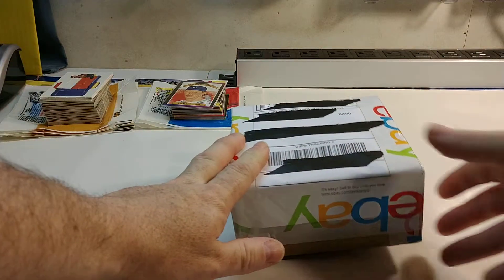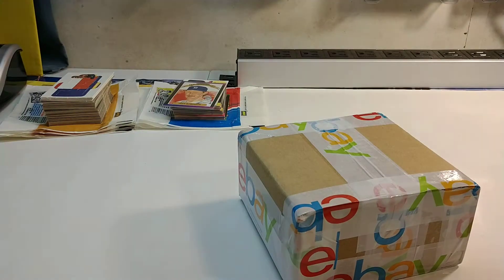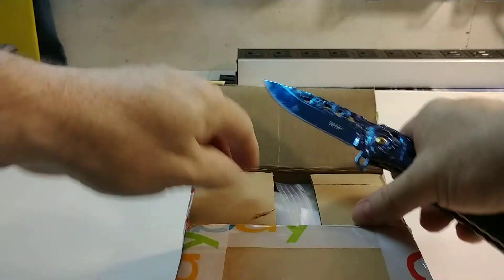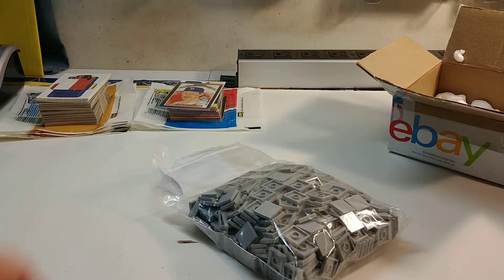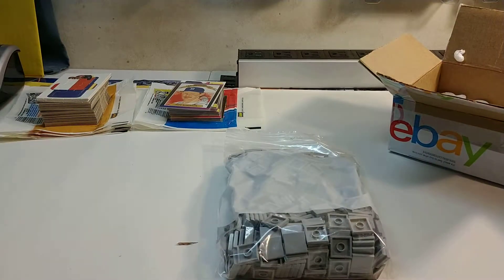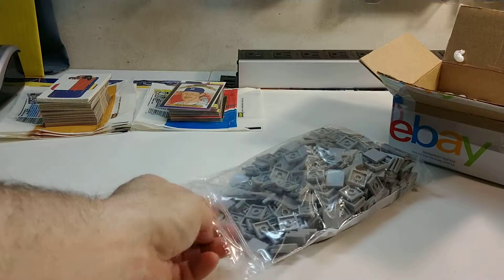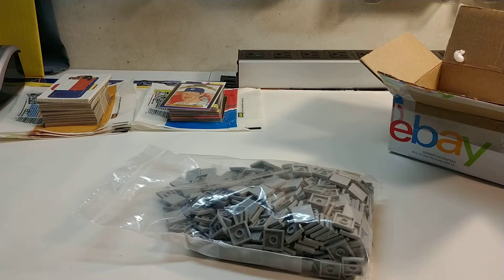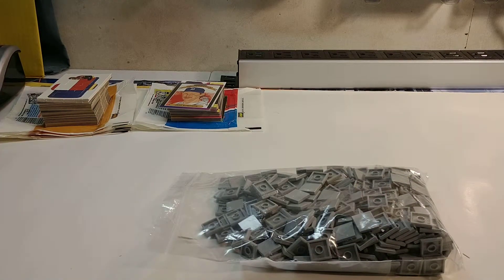Lego Haul from eBay #17 V#164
Paid $32.50
Shipping free
Price per piece .15 ea
Troublemaker toys
Troublemaker cards
Troublemaker comics